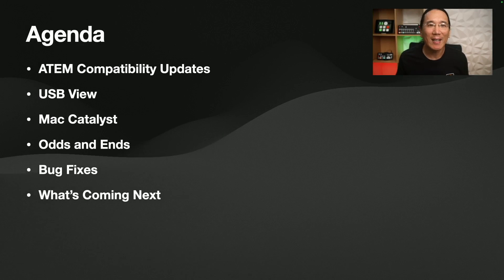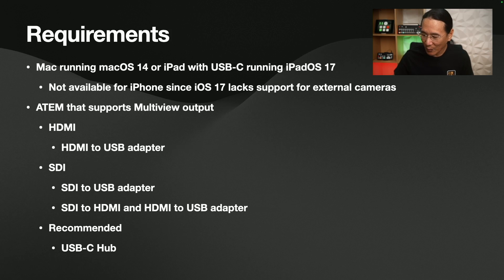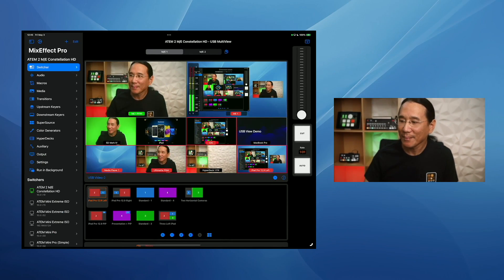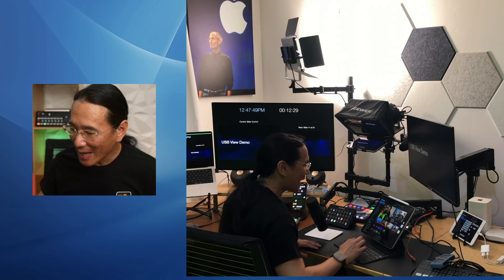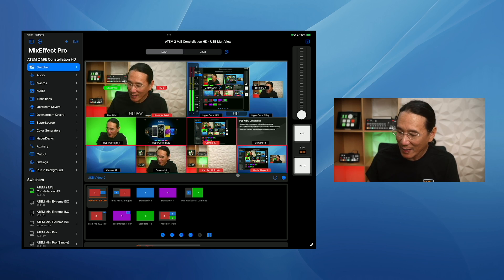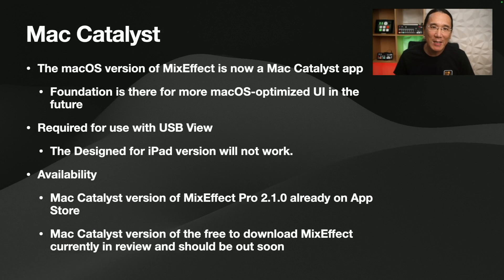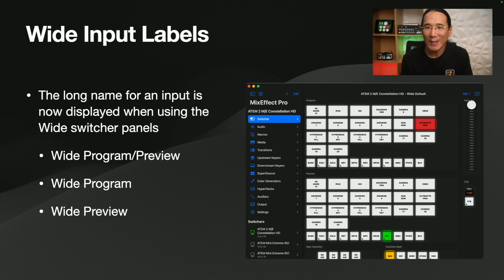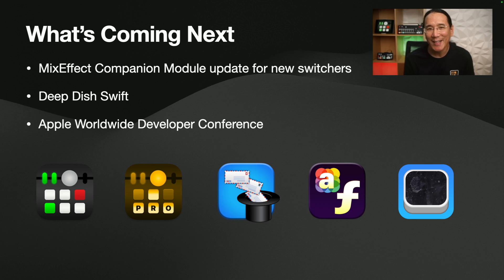USB View and More in MixEffect 2.1.0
Learn what's new in MixEffect 2.1.0, including USB View, which brings external camera support to macOS 14 and iPads with USB-C ports running iPadOS 17. See how you can use USB View with the Multiview Overlay feature to see and interact with your ATEM directly in MixEffect.